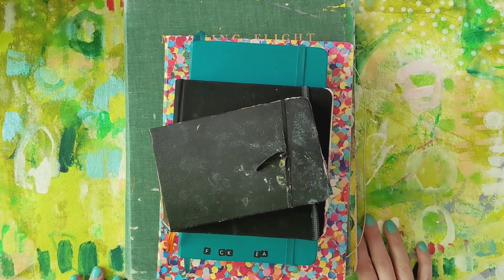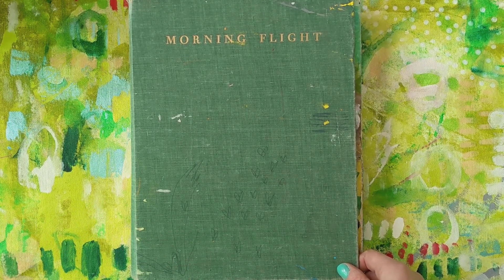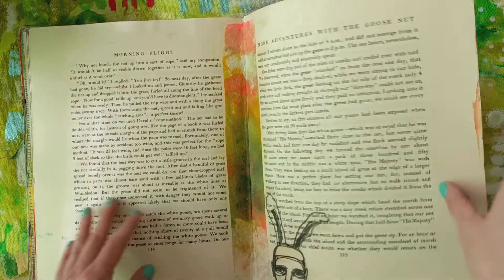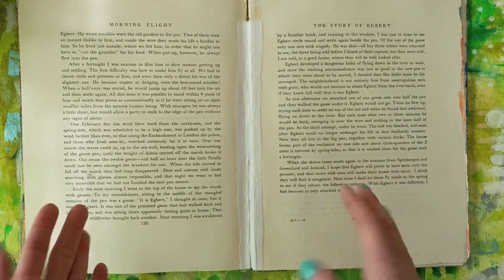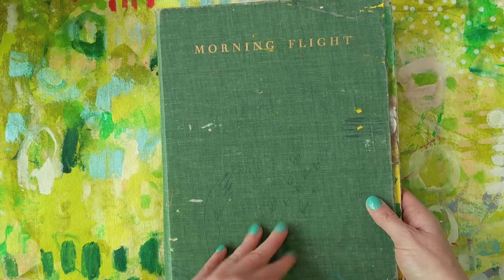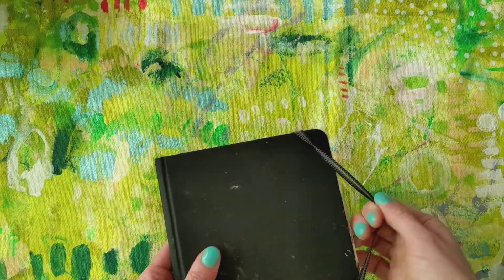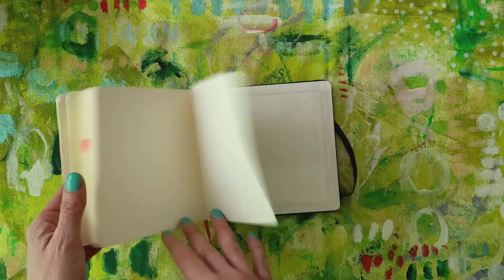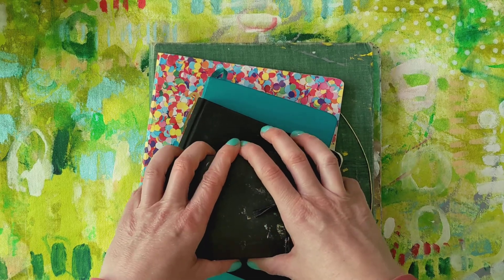Art Journals I'm Working In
Hi friends! This is a quick little chat about the books I'm currently working in. I hope it inspires you to pick up a book and make a scribble in it. Cheers!